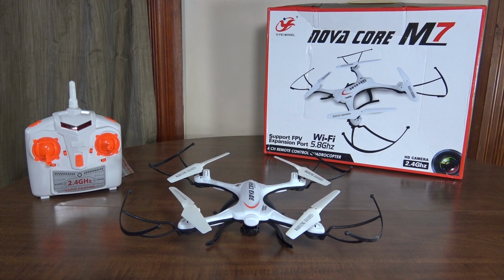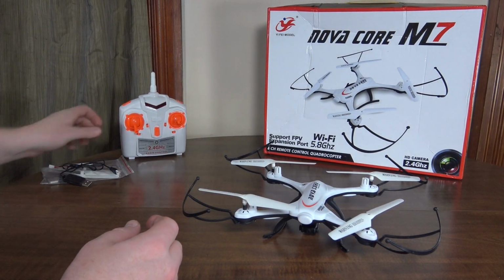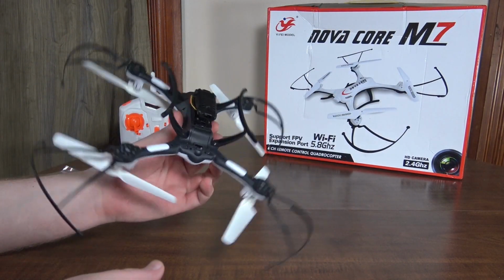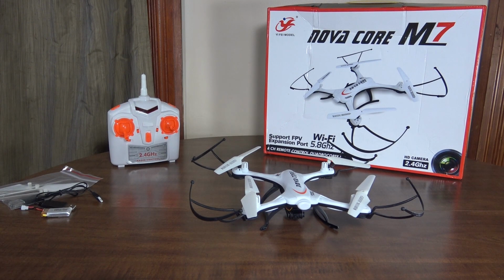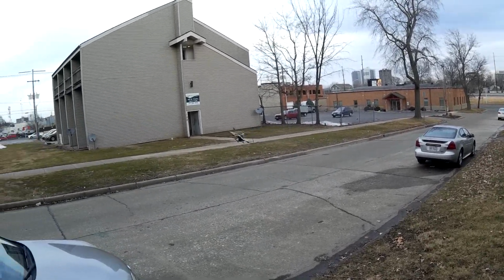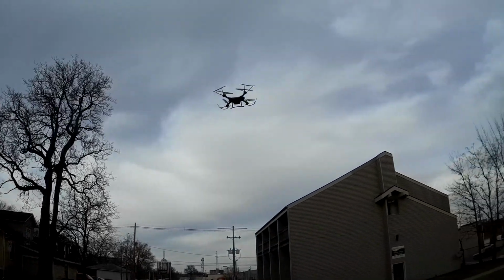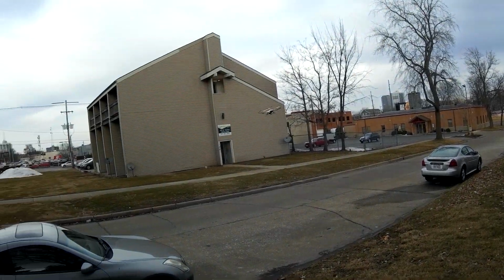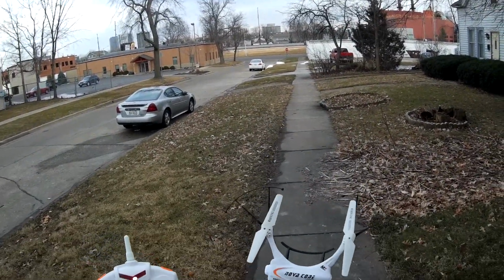YiFei Model - M7 Nova Core - Review and Flight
This is a larger aerial video quadcopter from the makers of the XS1.1 micro quad with the insanely fast yaw rate.  This one has a very fast yaw rate too, though not quite as fast as the micro.

-Flyin' Ryan

To keep up with what I'm working on reviewing,

Would you like to see me review more high-end models?